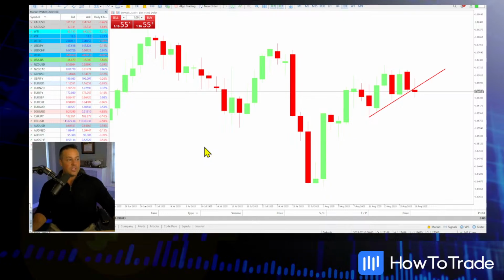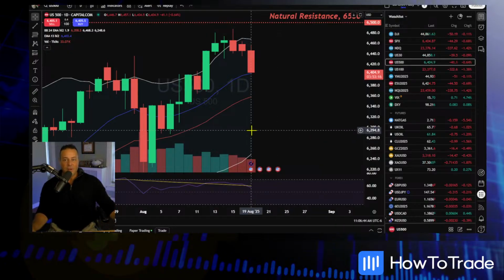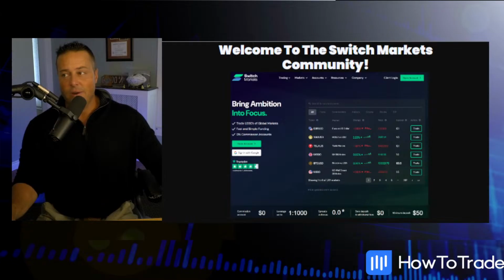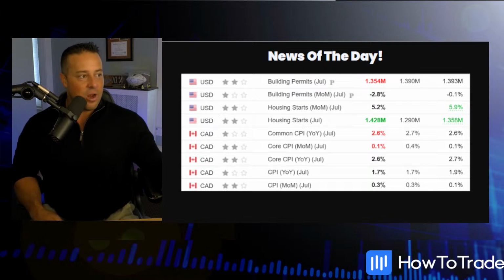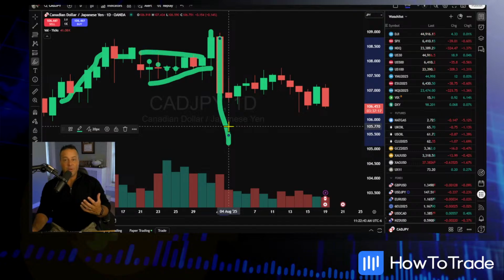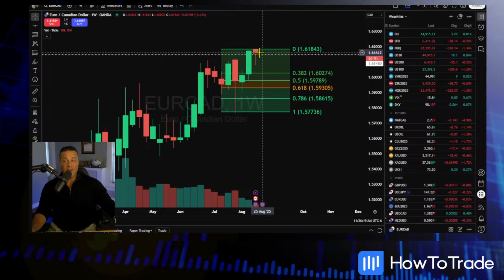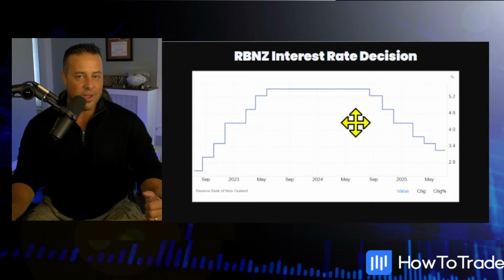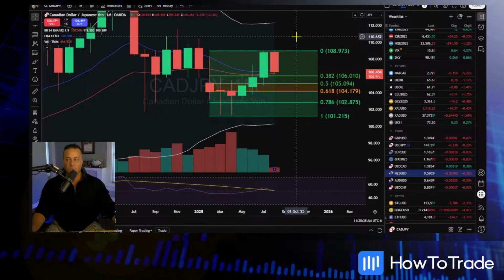Forex Strategy Session: RBNZ Interest Rate Decision In View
Join us live as we break down the upcoming Reserve Bank of New Zealand (RBNZ) interest rate decision and its potential impact on the forex markets. We’ll cover:

What traders should watch for in the RBNZ statement

Market expectations for interest rates

Key NZD pairs (NZD/USD, AUD/NZD, GBP/NZD) to focus on

Trading strategies ahead of the decision

Whether you’re a day trader, swing trader, or just looking to sharpen your forex strategy, this session will provide real-time analysis, insights, and actionable setups.

📊 Stay ahead of the market and learn how to position yourself effectively for high-impact news events like central bank rate decisions.